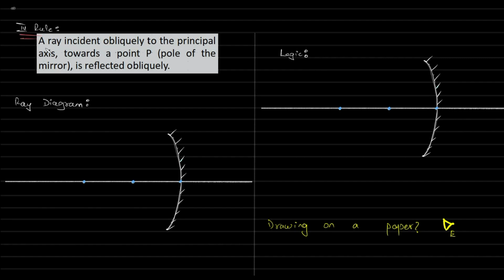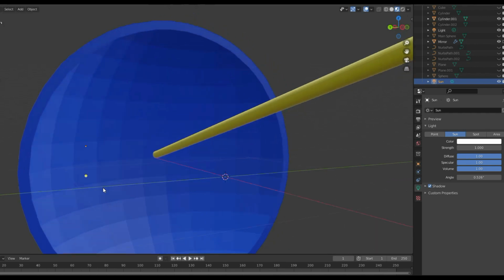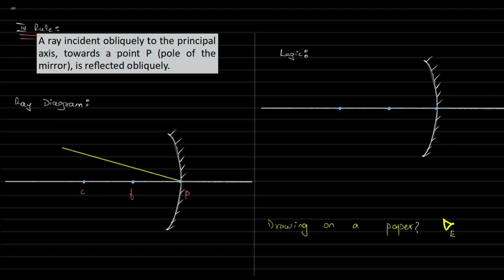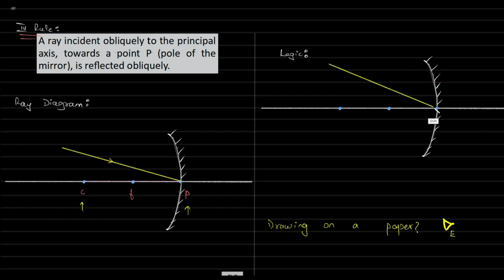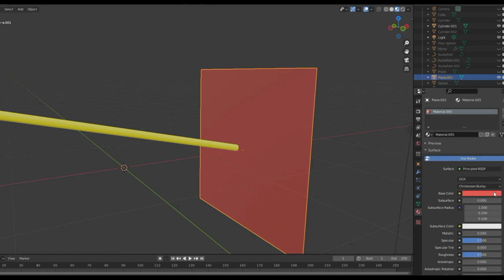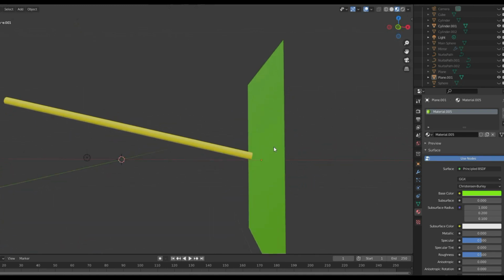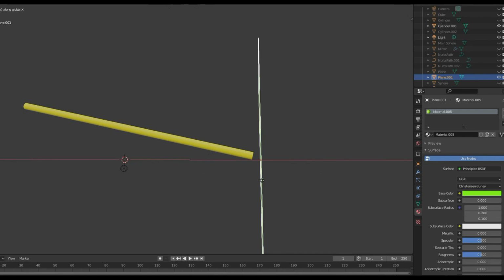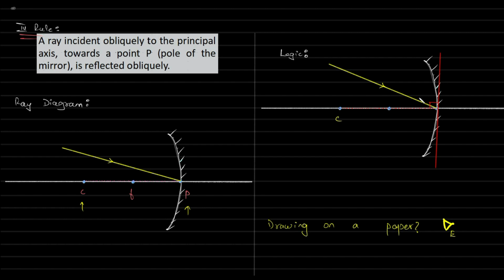10 02 B 4 Concave Ray at Pool E